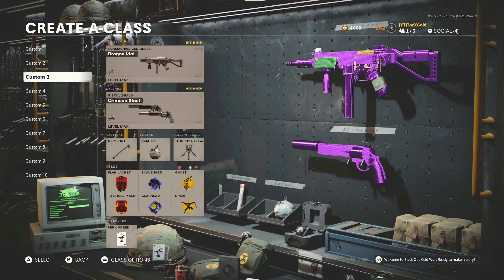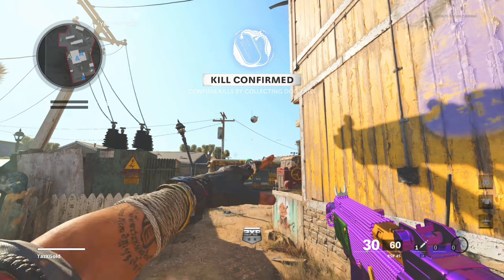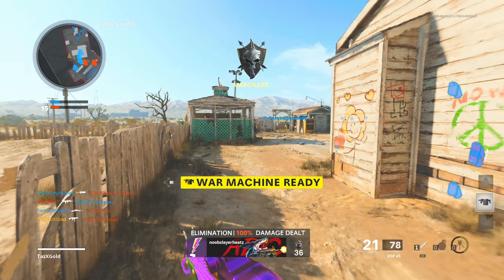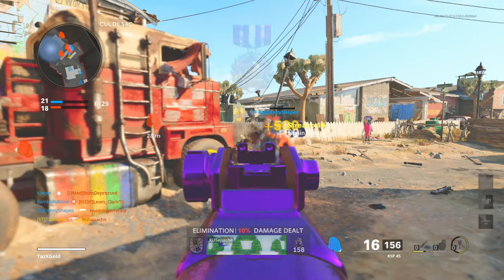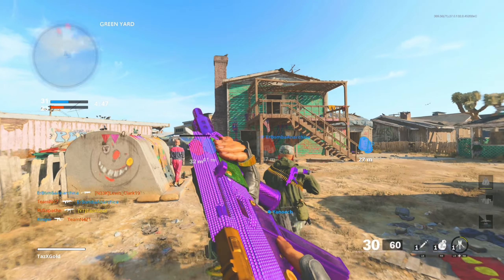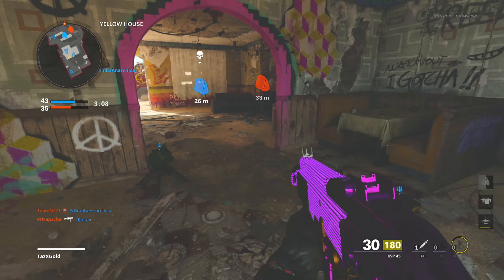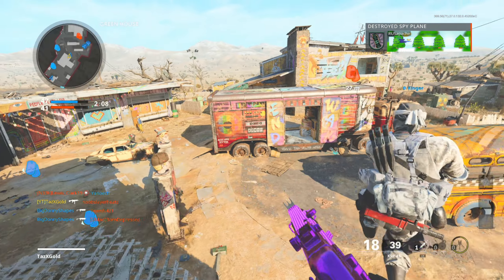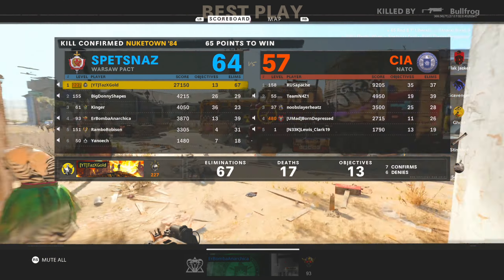IM BACK! INSANE Nuclear Gameplay With This KSP 45 Best Class Setup! (Black Ops Cold War)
Hope u enjoyed today's video showcasing an Insane 67-17 nuclear gameplay with my ksp 45 best class setup and telling you why my attachments and my setup is the best class setup for the new and improved ksp 45 in black ops cold war!

Then hit that subscribe  button and turn on notifications so you can be notified when my videos go live hope you guys enjoyed today's video and be prepared for more black ops cold war gameplays, class setups and videos discussing black ops cold war!

Missed my previous video about the terrible decisions being made by activision and how Sony and activision are ruining modern warfare then check it out

Check out my Black Ops 4 Gameplays down below as well as my Black Ops 4 playlist to see more Call Of Duty Black Ops 4 content!